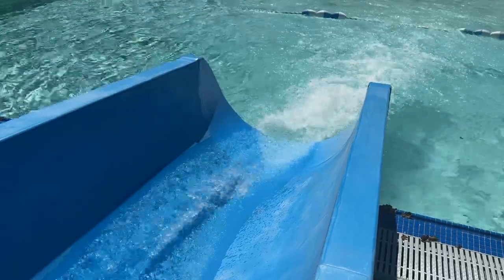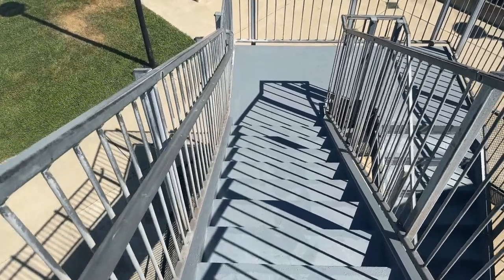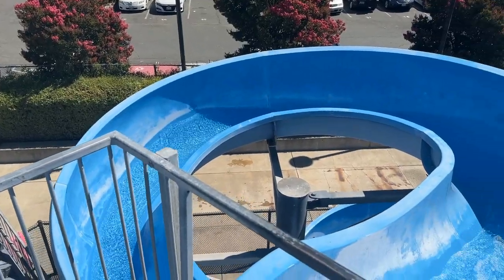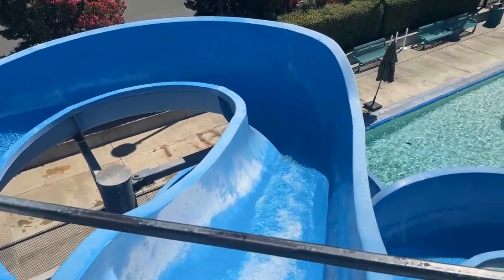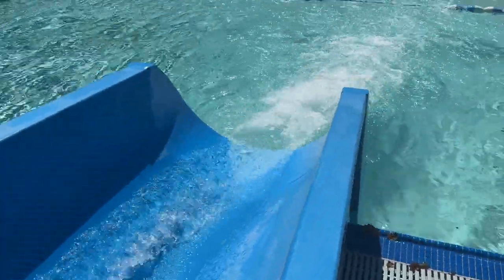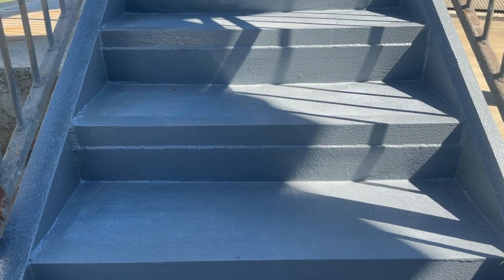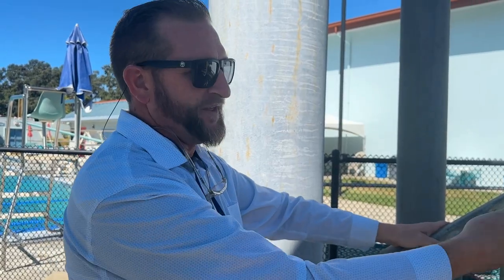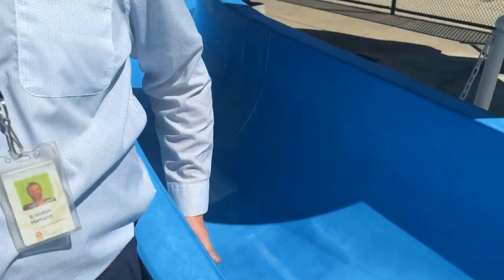Ridgway Slide Repaired and Restored for More Slip, Sliding Fun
When the City of Santa Rosa’s 23-year old slide at Ridgway Swim Center faced imminent closure, it was all hands on deck to complete a repair and restoration project to keep the community-favorite attraction open.

It was learned late this summer that the slide stairs and landing needed crucial repairs and staff from the Santa Rosa Recreation & Parks Department knew they had to move quickly to prevent closure of the popular water attraction.
As Brandon Hamann, Aquatics Supervisor explains in this video, it took swift support from many City departments to pull the task off successfully and within a remarkably short three-week timeframe.